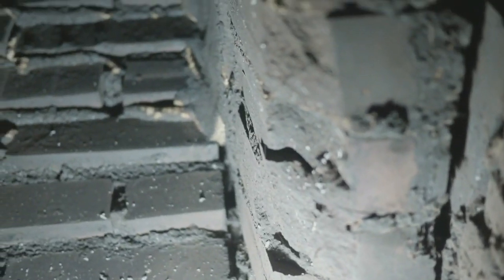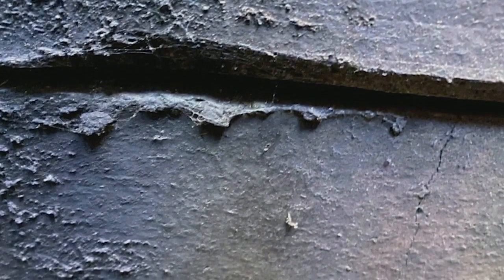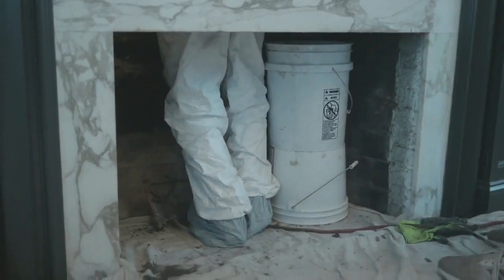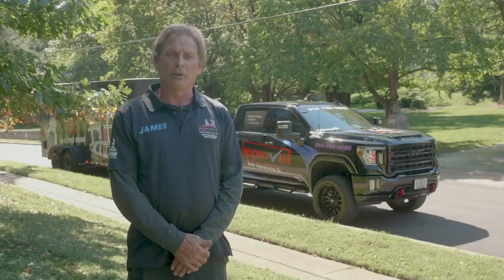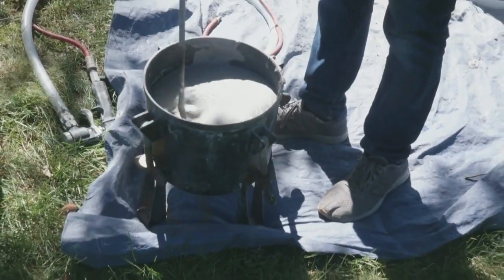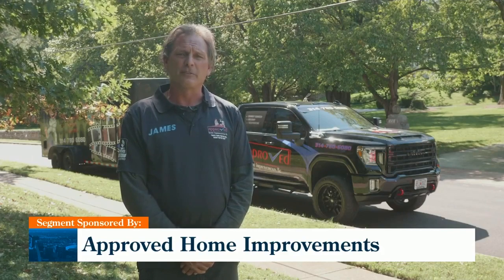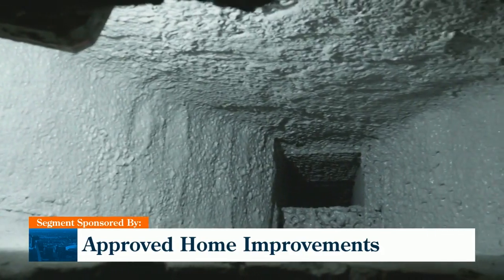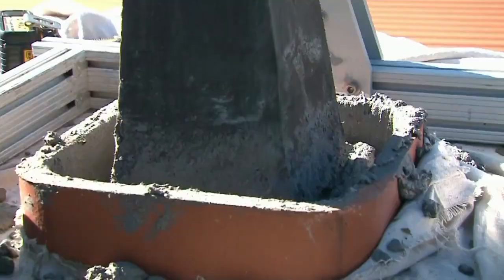Approved Home Improvements talks about chimney repairs, cleaning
Approved Home Improvements dishes on chimney repairs, cleaning